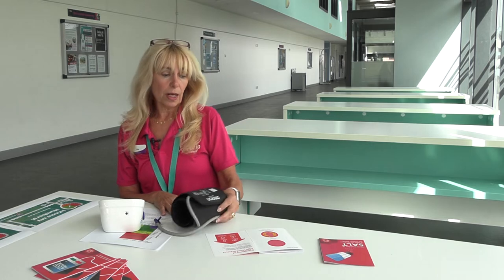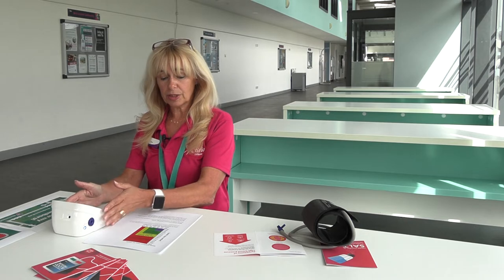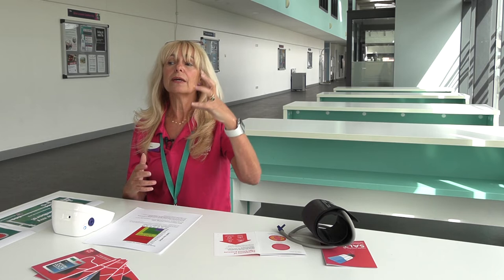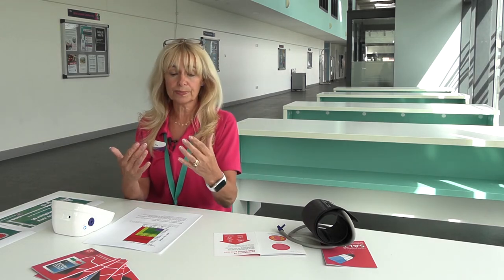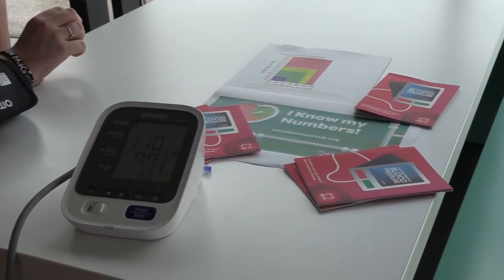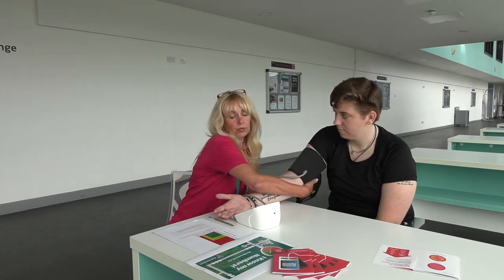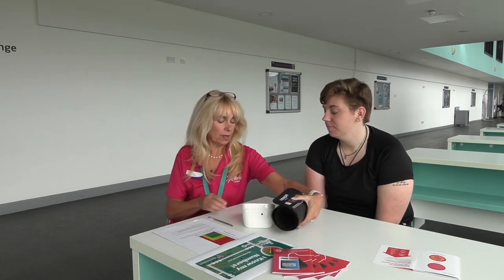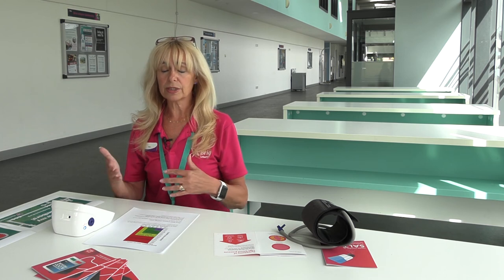What happens if a blood pressure reading is high?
Find out what happens if a blood pressure reading is high.